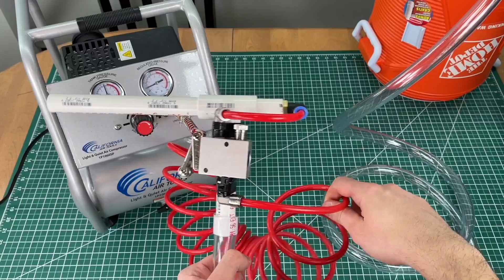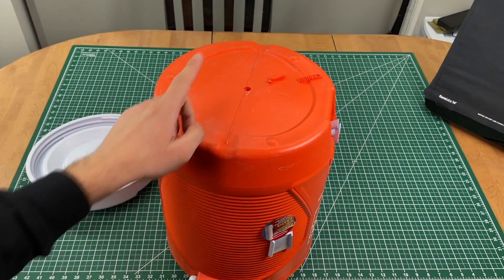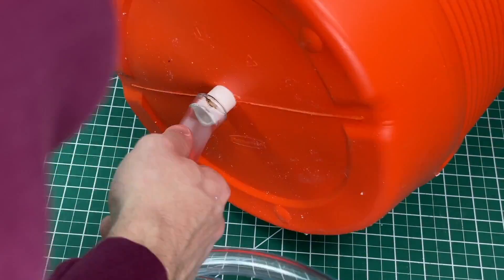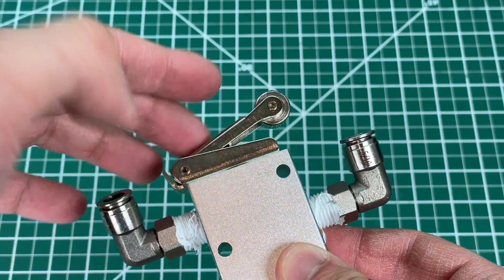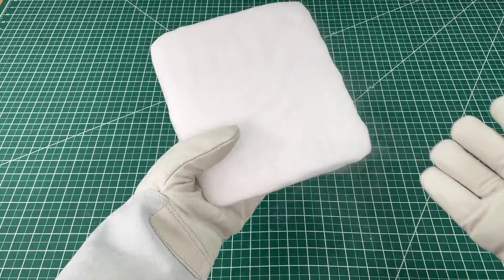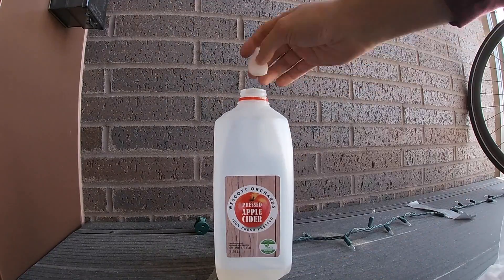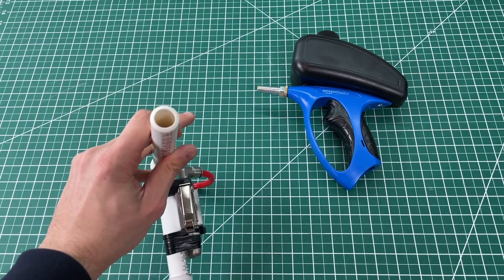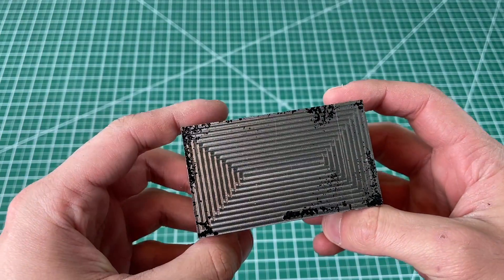Dry Ice Blasting Machine Concept | DIY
Sand blasting without the mess? Yes indeed! We made a DIY dry ice blasting machine that uses solid CO2 (Dry Ice) instead of sand. Dry ice turns into pure atmosphere, so the mess we make on our carpets at home will simply disappear. After cleaning paint off surfaces though, we realized that we either need a higher pressure compressor or larger dry ice pellets, otherwise the process takes way too long.